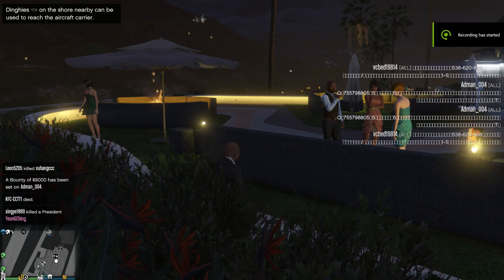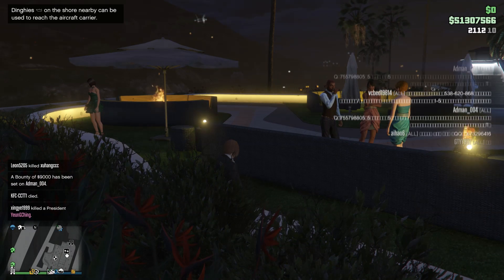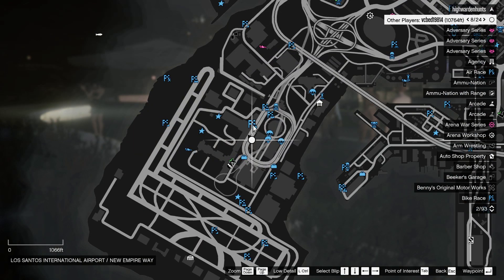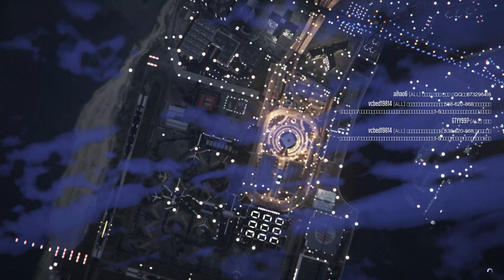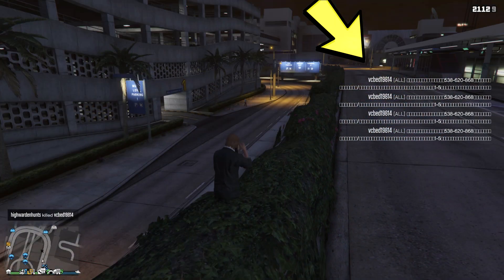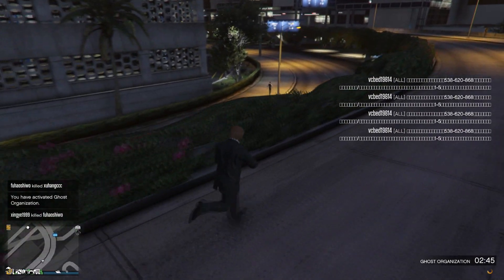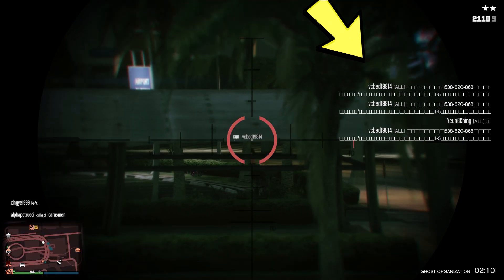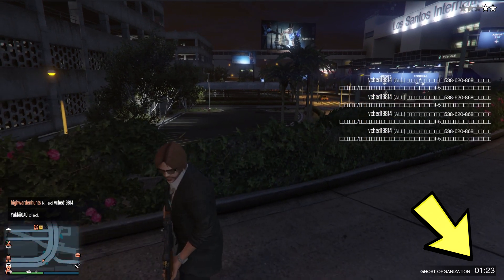How To Get Rid of Chat Spammers / Spam Bots in Free Roam Public Lobby in GTA 5 Online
This is a quick video that will show you the fastest and easiest way to get rid of spammers chat on your public free roam lobby chat.